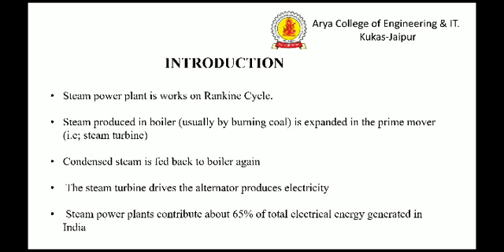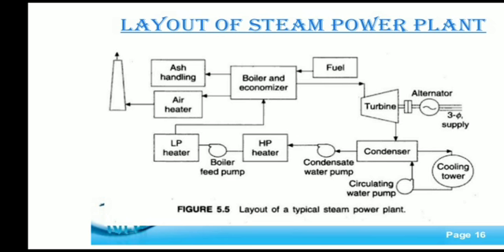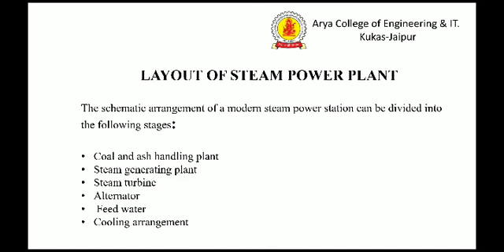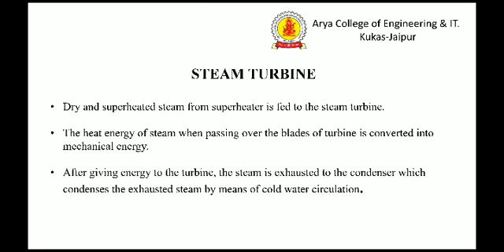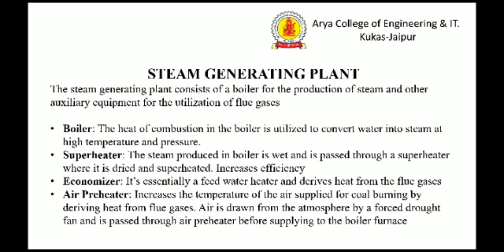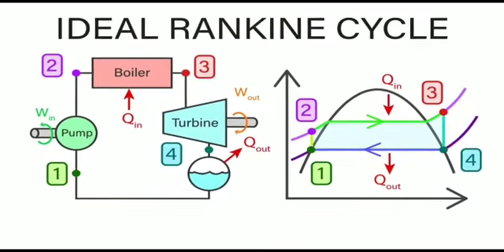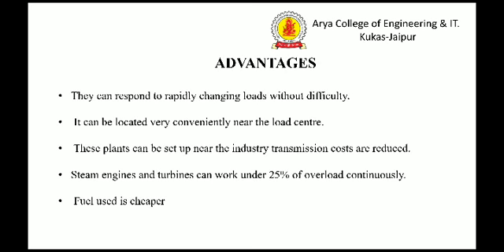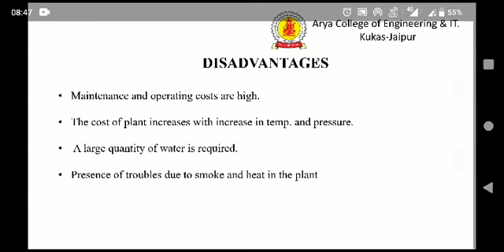LAYOUT AND WORKING OF STEAM POWER PLANT (L1) By SIDDHARTH SHARMA | Arya College